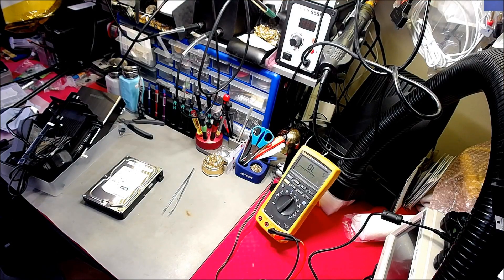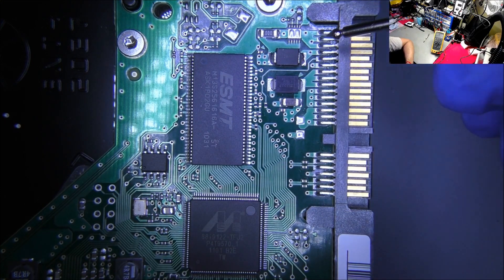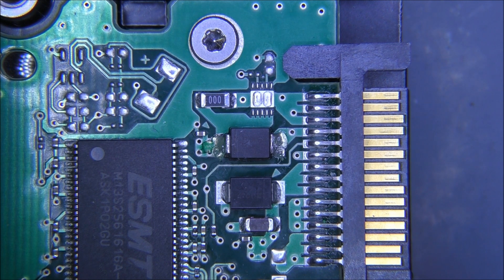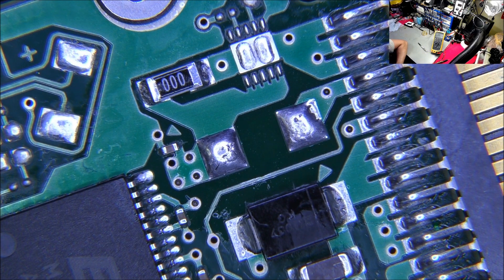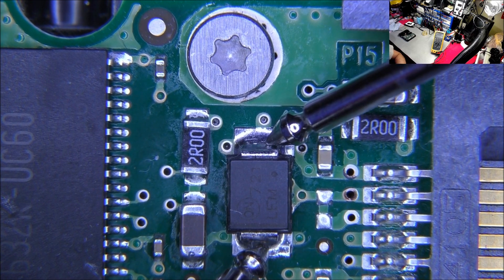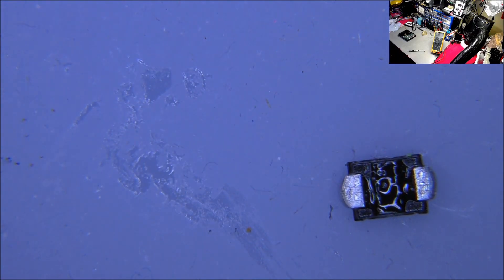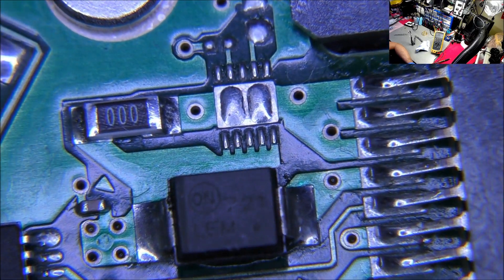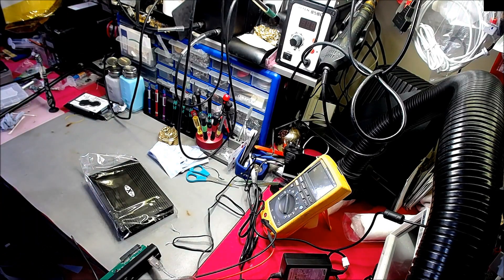HOW I FIXED A HARD DRIVE TO RECOVER DATA AFTER REPLACING A DIODE